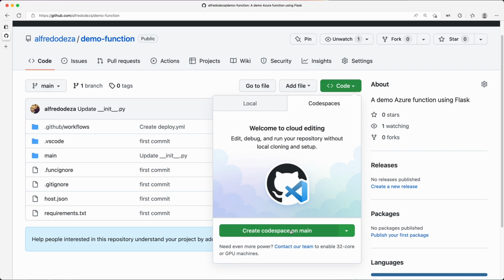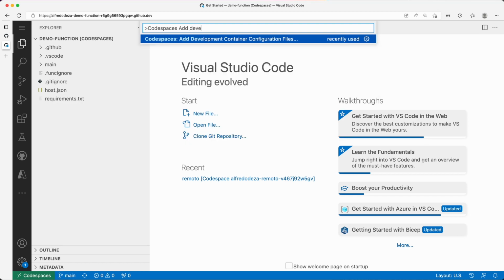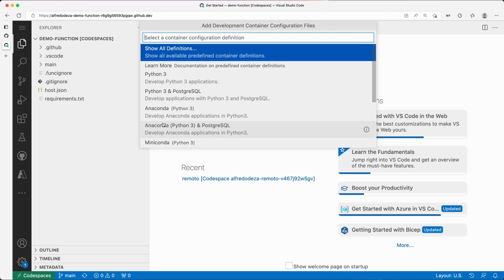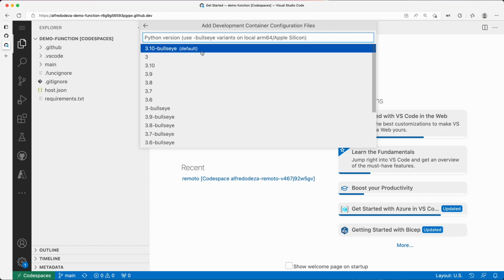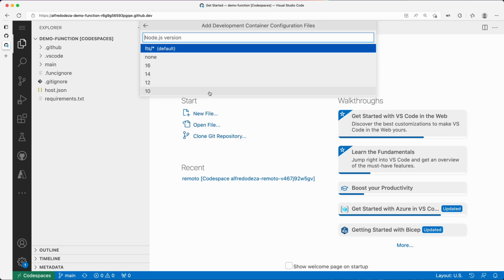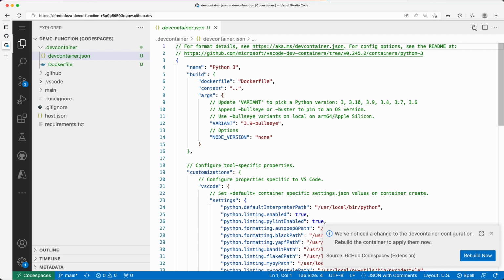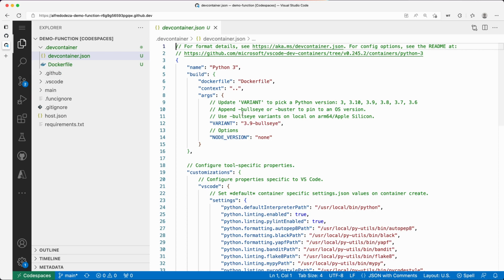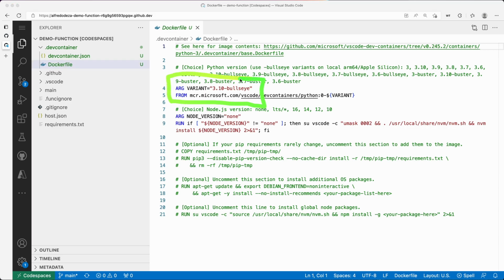Codespaces configuration with dev containers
Take a GitHub Codespaces instance to the next level by configuring it using a development container. Find what those files are and how to create them

Resources for teachers, students, or if you want to run a workshop with example repositories: